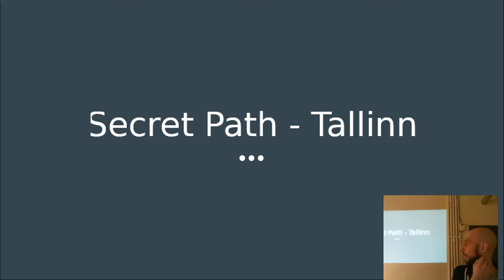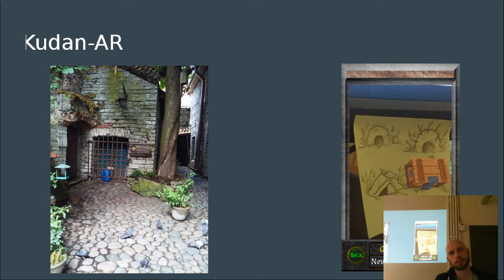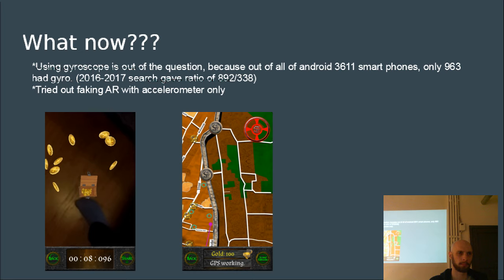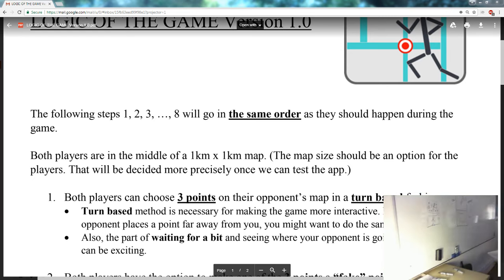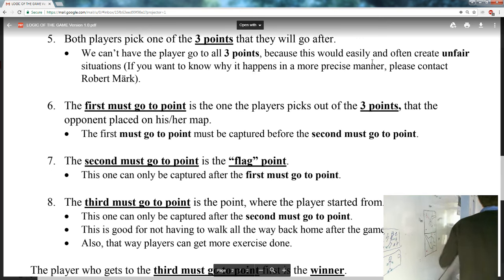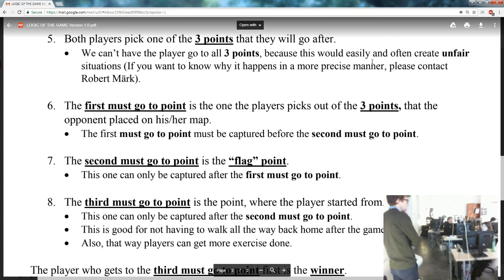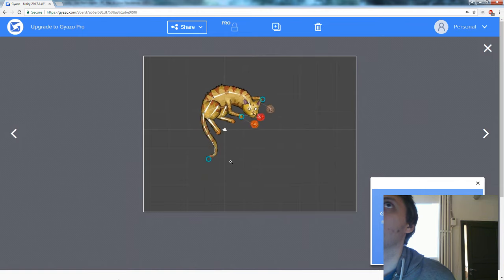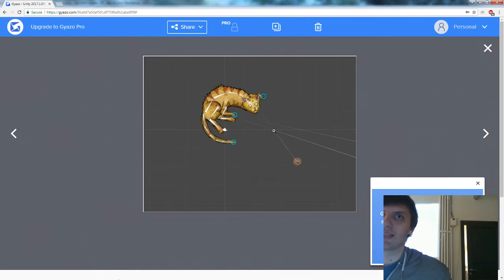Game Progress Demonstration III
Games are taking shape? In game development it is important not to take too long breaks in developing. So come and show everyone what you have made during the last month!
Furthermore, the earlier you get feedback, the less costly it is to tweak your design choices!